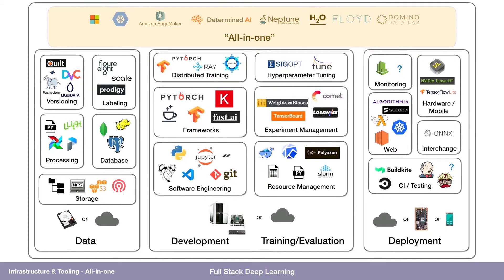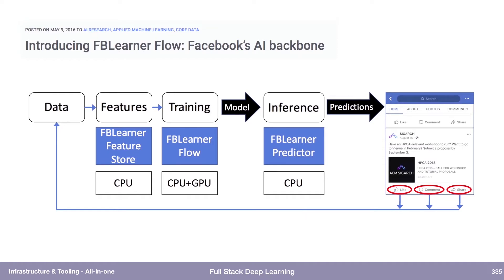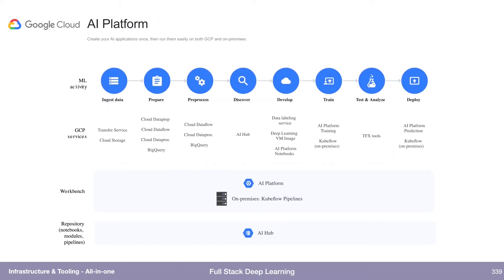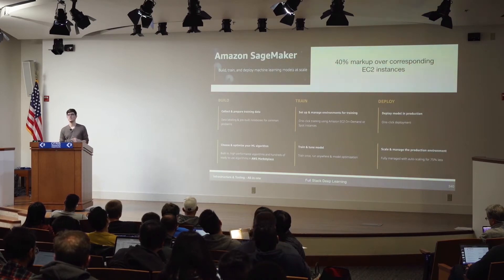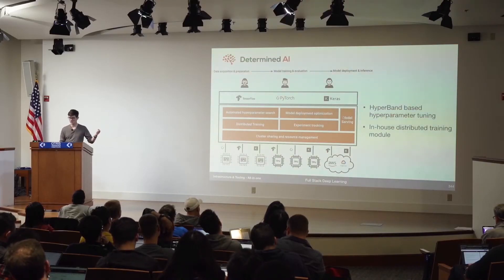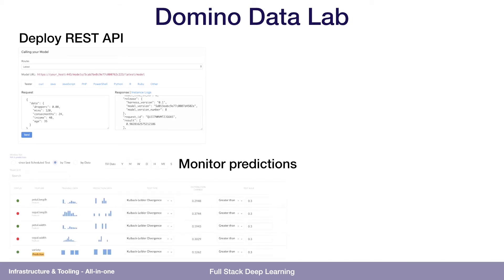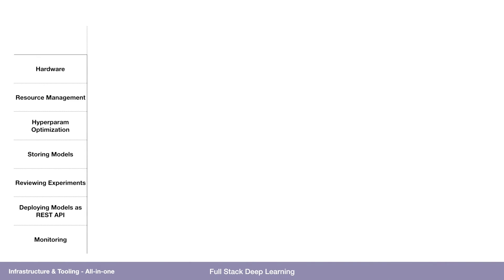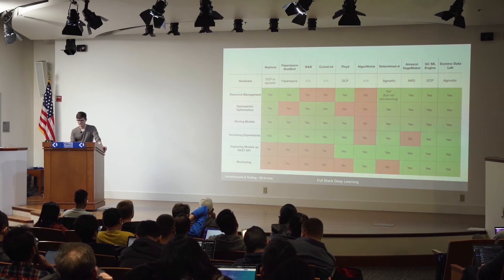All in One (8) - Infrastructure and Tooling - Full Stack Deep Learning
How to choose between different machine learning platforms?

Summary
- The “All-In-One” machine learning platforms provide a single system for everything: developing models, scaling experiments to many machines, tracking experiments and versioning models, deploying models, and monitoring model performance.
- FBLearner Flow is the workflow management platform at the heart of the Facebook ML engineering ecosystem.
- Michelangelo, Uber’s ML Platform, supports the training and serving of thousands of models in production across the company.
- TensorFlow Extended (TFX) is a Google-production-scale ML platform based on TensorFlow.
- Another option from Google is its Cloud AI Platform, a managed service that enables you to easily build machine learning models, that work on any type of data, of any size.
- Amazon SageMaker is one of the core AI offerings from AWS that helps teams through all stages in the machine learning life cycle.
- Neptune is a product that focuses on managing the experimentation process while remaining lightweight and easy to use by any data science team.
- FloydHub is another managed cloud platform for data scientists.
- Paperspace provides a solution for accessing computing power via the cloud and offers it through an easy-to-use console where everyday consumers can just click a button to log into their upgraded, more powerful remote machine.
- Determined AI is a startup that creates software to handle everything from managing cluster compute resources to automating workflows, thereby putting some of that big-company technology within reach of any organization.
- Domino Data Lab is an integrated end-to-end platform that is language agnostic, having a rich functionality for version control and collaboration; as well as one-click infrastructure scalability, deployment, and publishing.